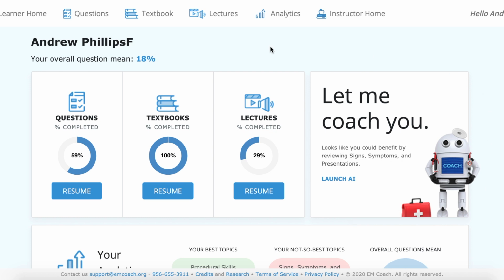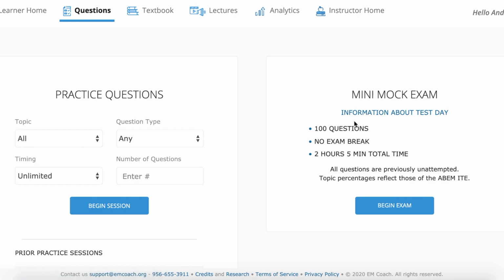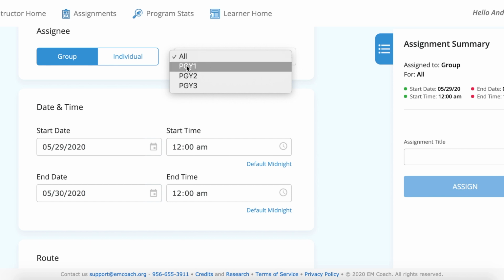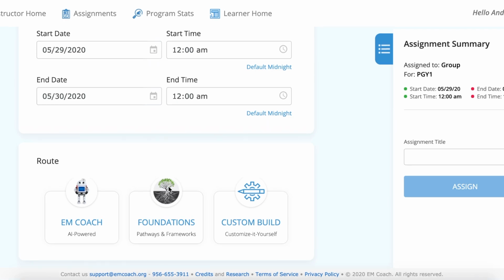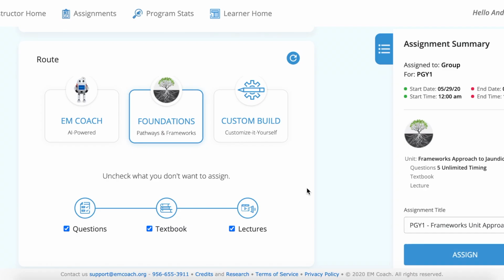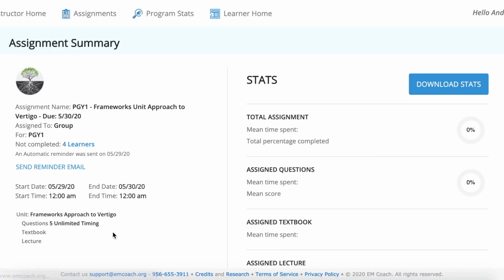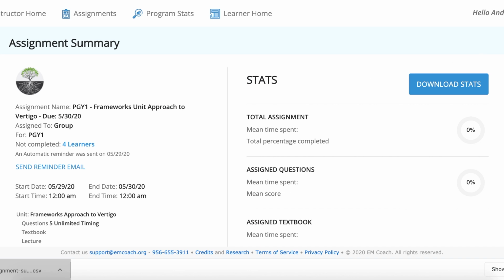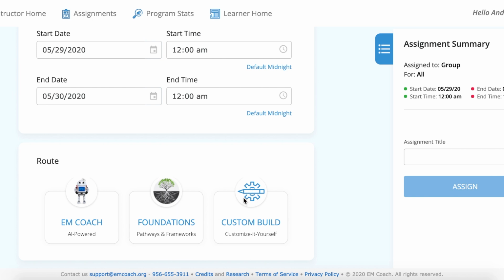EM Coach Boot Camp Resources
This is a quick-start video that shows you how to use EM Coach for your intern boot camp.